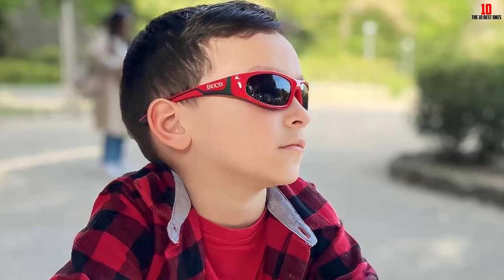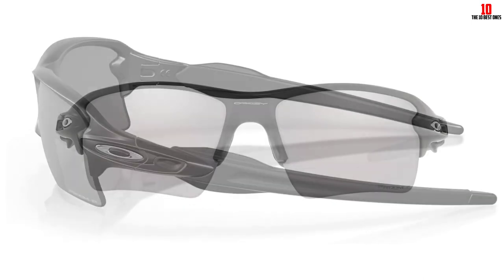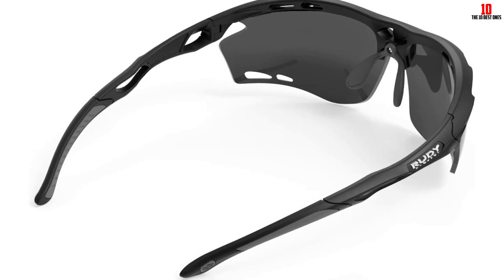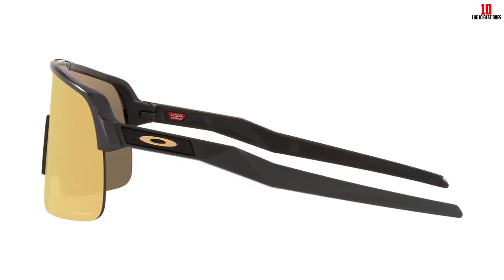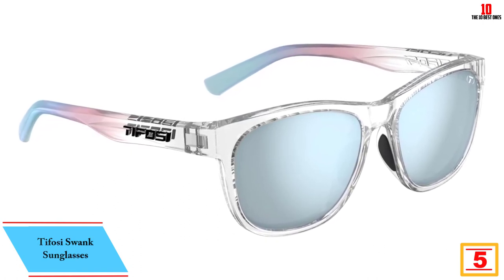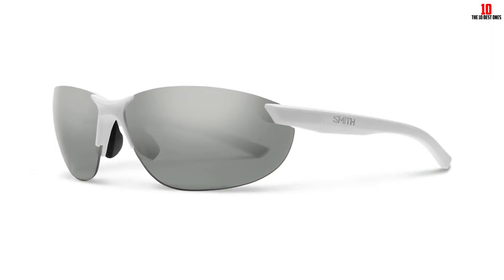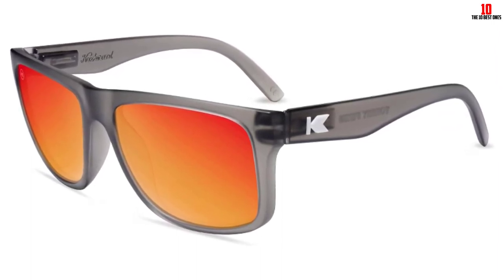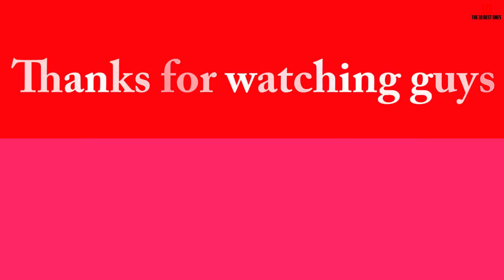✅Top 10 Best Sports Sunglasses of 2024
✅ Links to the Best Sports Sunglasses 2024 we listed in this video

Check Price on aliexpress

✅10. Oakley Men's Oo9188 Flak 2.0 XL Polarized Rectangular Sunglasses
✅9.Tifosi Tyrant 2.0 Polarized Sunglasses
✅8.Rudy Project Propulse Sports Sunglasses
✅7. Oakley Sutro Lite Sunglasses
✅6.TOREGE Polarized Sports Sunglasses
✅5.Tifosi Swank Sunglasses
✅4.  Smith Parallel 2 Polarized Sunglasses
✅3.Duduma Sports Polarized Sunglasses
✅2. Knockaround Torrey Pines Polarized Sunglasses